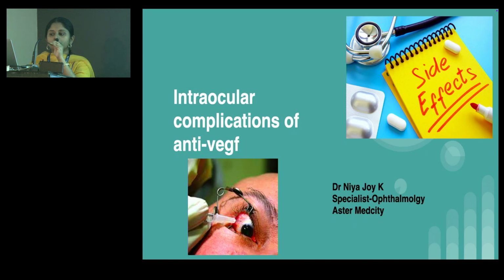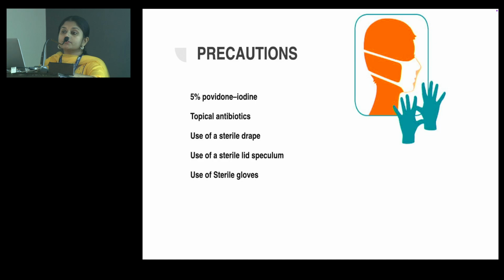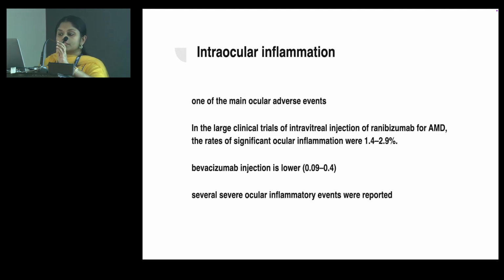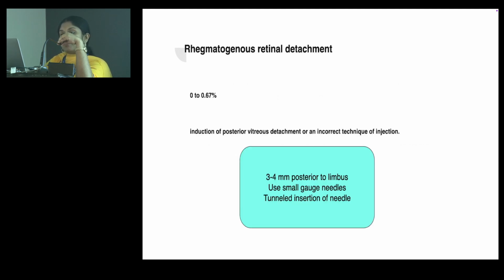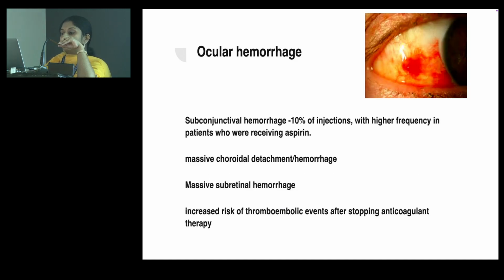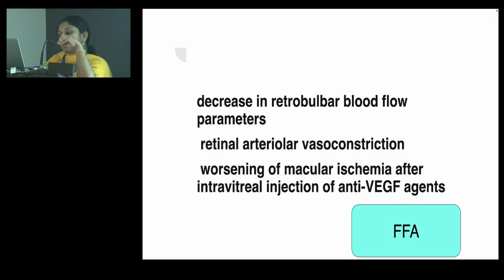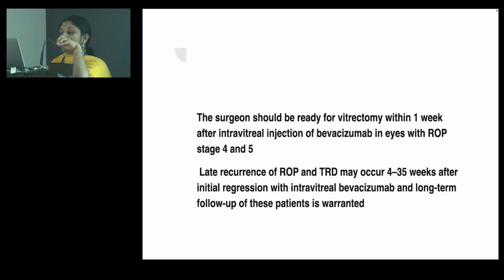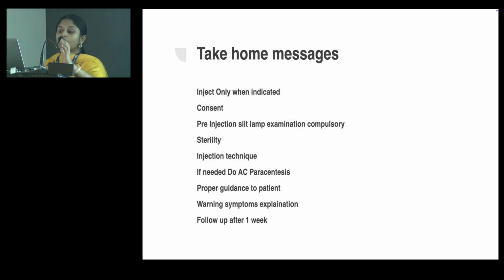KSOS 2025 IC93 T Dr Niya Joy OCULAR COMPLICATIONS OF ANTI VEGF AGENTS